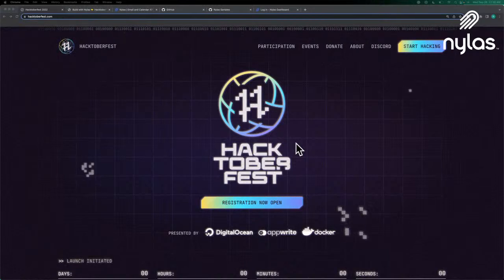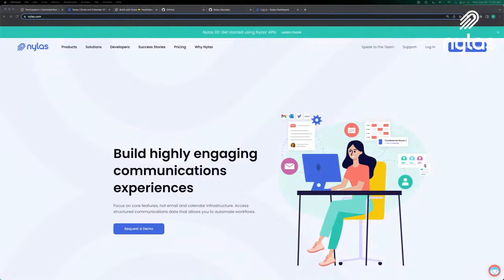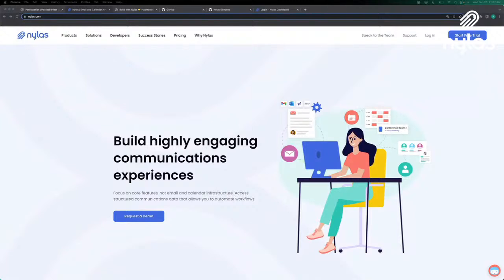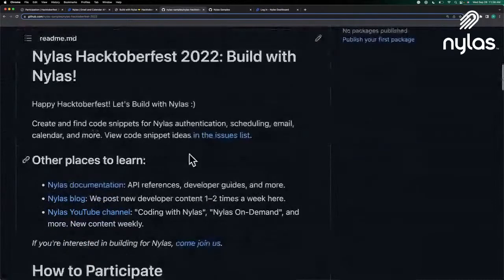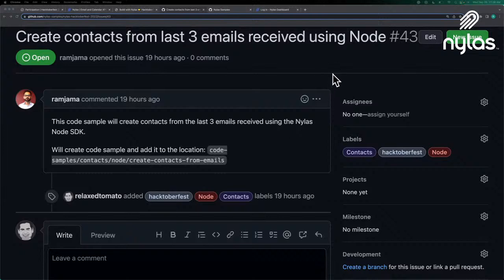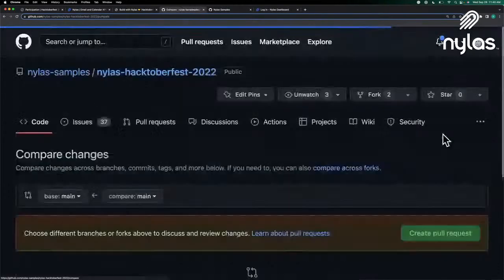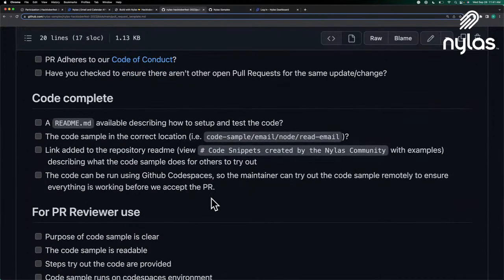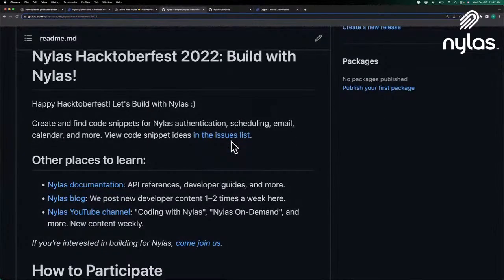Build with Nylas 🤝 Hacktoberfest2022 | Coding with Nylas | Episode 23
Learn how to participate in Hactoberfest and build with Nylas!